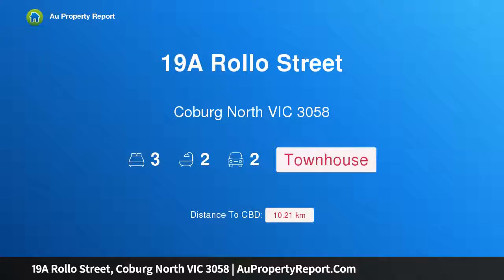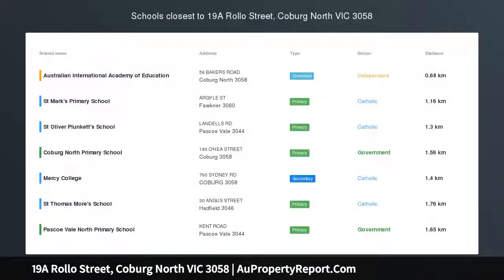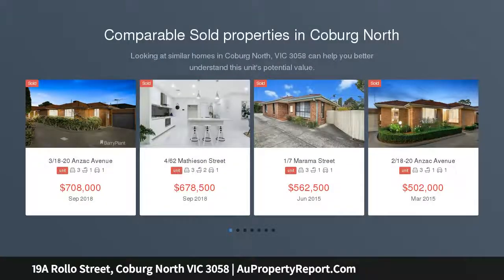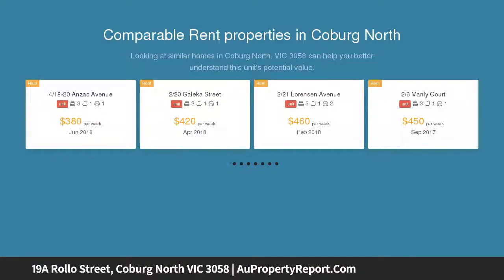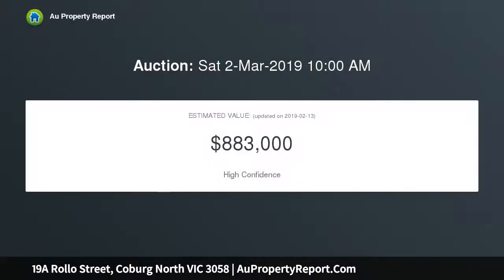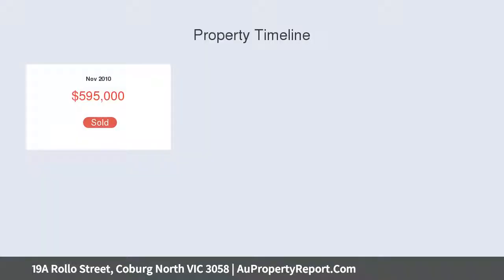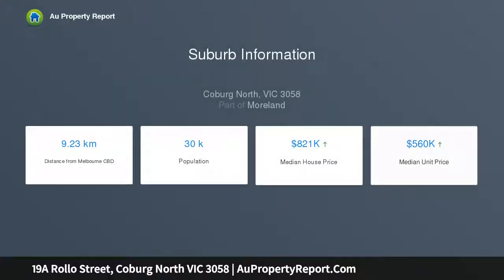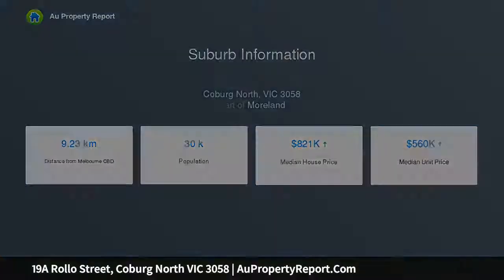19A Rollo Street, Coburg North VIC 3058 | AuPropertyReport.Com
19A Rollo Street, Coburg North VIC 3058
Property Type: townhouse
Bedrooms: 3
Bathrooms: 3
Car Space: 2
Forthcoming Auction - Offers Invited Now